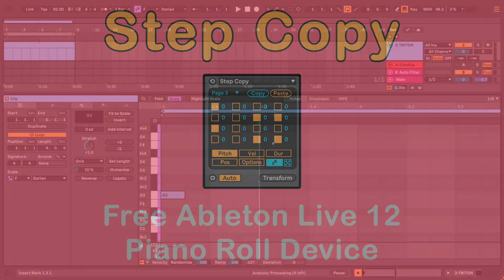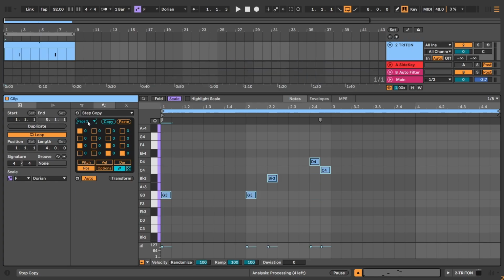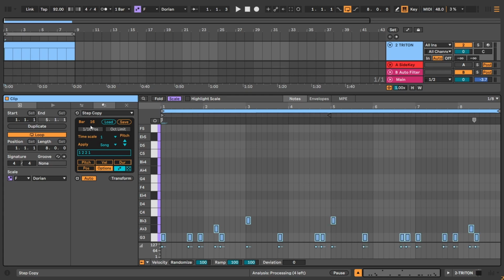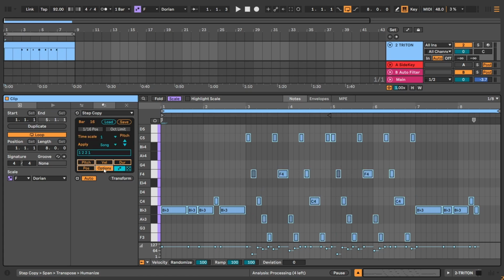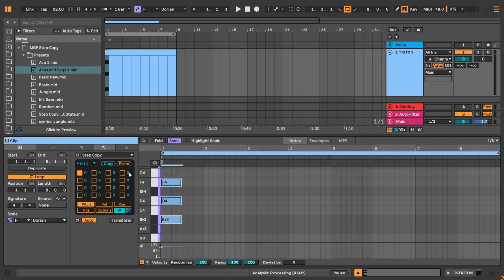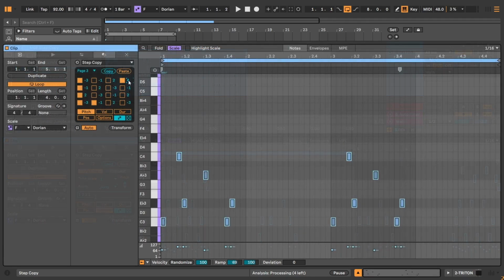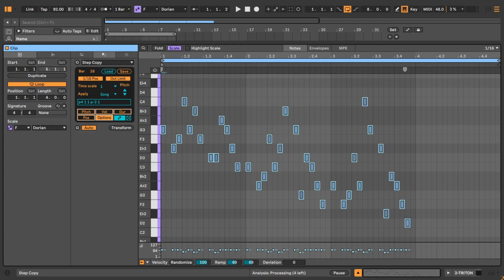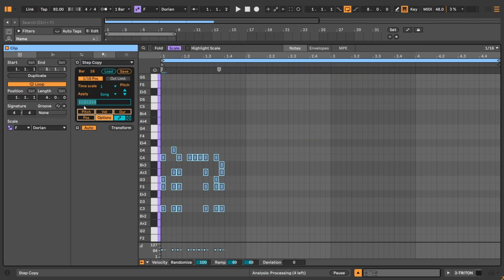Step Copy - Free Ableton Live MIDI Transform Tool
Step Copy is a free MIDI Transform Tool for Ableton Live 12, letting you quickly and easily turn Live's piano roll into a powerful step sequencer.

0:00 Introduction
0:57 Basic features
3:45 Polyphony
4:56 Song mode
7:16 Combining with other transformations
8:38 Random
9:35 Arpeggios
10:33 Presets
11:59 Options
14:29 Loop and bar
16:44 Octave Limit
17:48 Song special commands
23:24 Thanks!